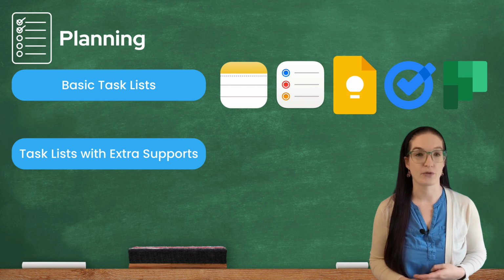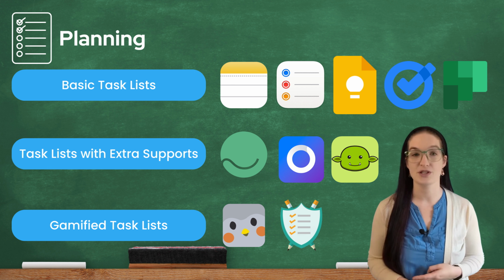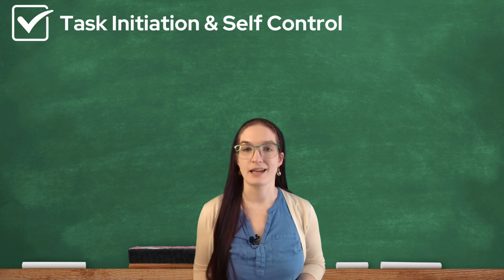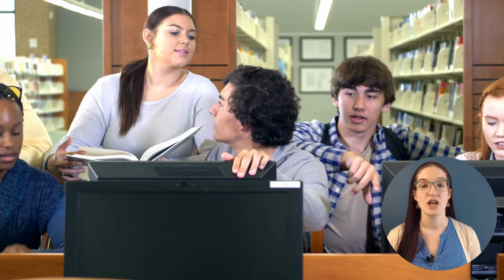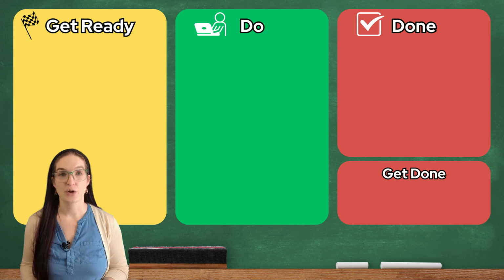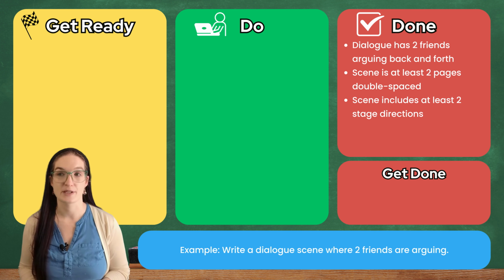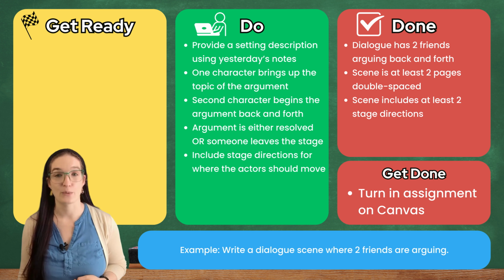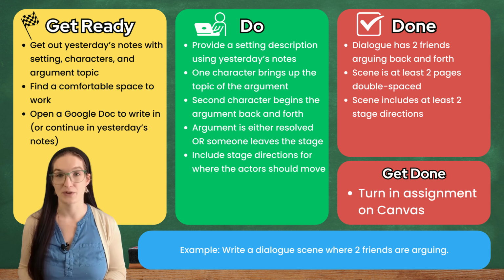Building a Stronger Brain: Strategies to Strengthen Executive Functioning | Popup Practices Season 2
Mehta RK, Shortz AE, Benden ME. Standing Up for Learning: A Pilot Investigation on the Neurocognitive Benefits of Stand-Biased School Desks. International Journal of Environmental Research and Public Health. 2016; 13(1):59.

Get Ready, Do, Done - research article: Ward, S., & Jacobson, K. (2014). A Clinical Model for Developing Executive Function Skills. Perspectives on Language Learning and Education, 21(2), 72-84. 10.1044/lle21.2.72